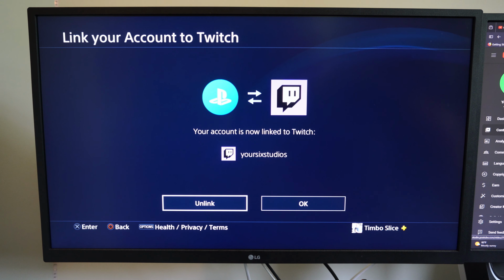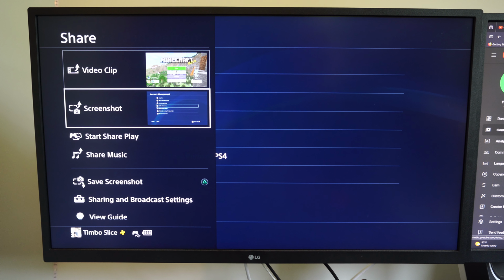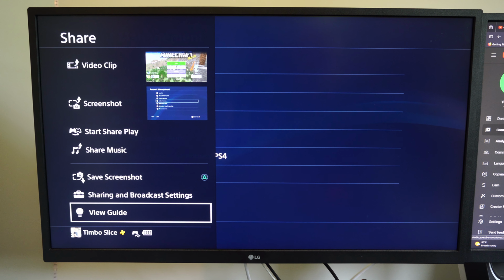How to Link Twitch Account to PS4 to LIVE STREAM (Best Method)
Linking your Twitch account to your PS4 is a straightforward process that allows you to live stream your gameplay directly from your console. The best method involves using the PS4's built-in "Share" features.

Here is the step-by-step guide:
    Start a Game: Begin by launching the game you wish to stream.
    Open the Share Menu: Press the Share button on your PS4 controller.

Select Broadcast Gameplay: In the menu that appears, choose "Broadcast Gameplay."

Choose Twitch: The PS4 will give you a choice of streaming services. Select Twitch.

Link Your Account: If you haven't already linked your Twitch account, you will be prompted to do so. The PS4 will display an activation code and a URL.

Activate on a Separate Device: On a computer or a mobile device, go

Enter the Code: Log in to your Twitch account on that device and enter the code displayed on your PS4 screen. This will link your PSN account to your Twitch account.

Configure Your Broadcast: After linking, you'll be taken back to your PS4 where you can set up your stream. This includes:

    Giving your stream a title.
    Including audio from your microphone (if you have one).
    Displaying spectator messages and comments on the screen.
    Adjusting the video quality.

Start Broadcasting: Once you have your settings configured, select "Start Broadcasting."